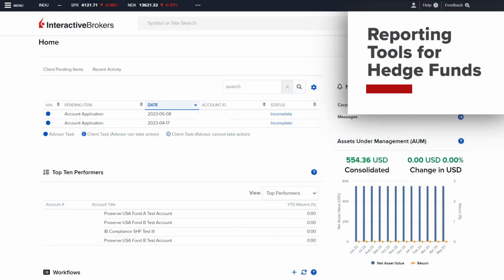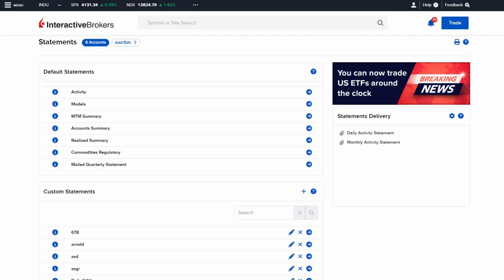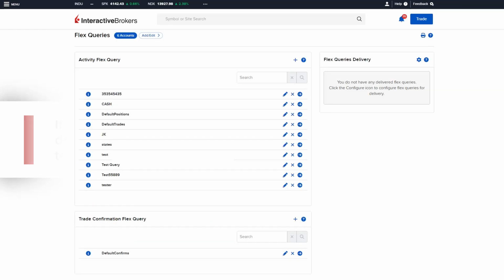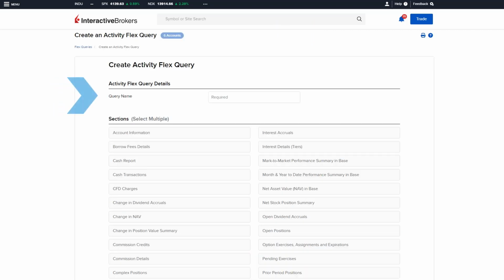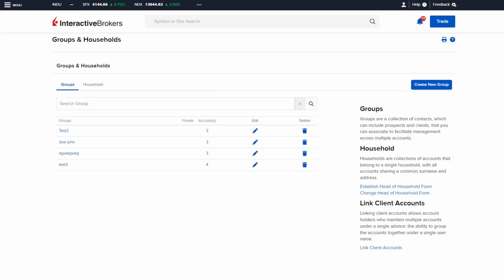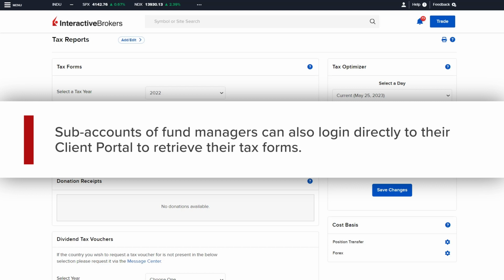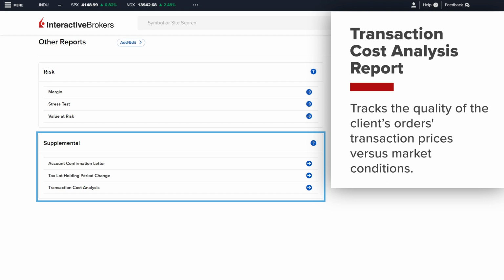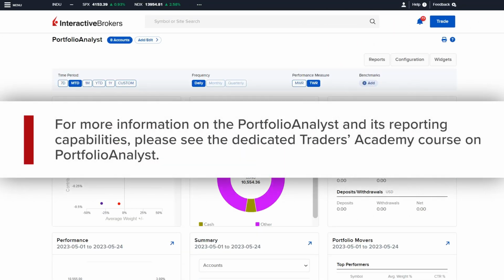Reporting Tools for Hedge Funds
Interactive Brokers offers a full suite of robust reporting software for Hedge Fund Advisors (HFA) and Fund Managers (FM) to pull standard statements, create custom reports, enable automatic statement delivery, and provides access IBKR’s PortfolioAnalyst.